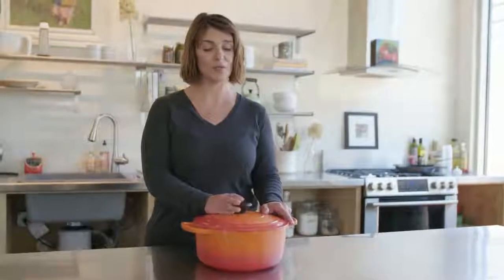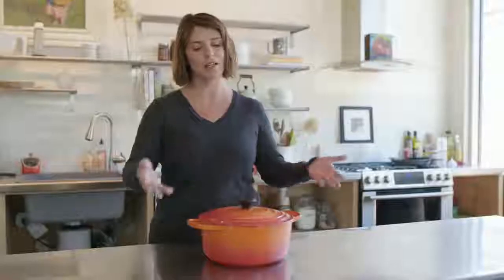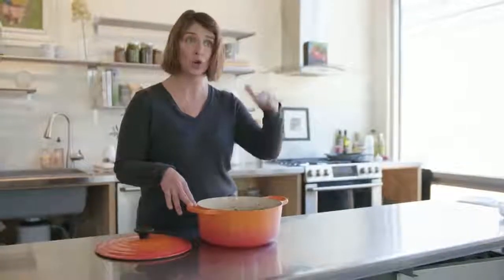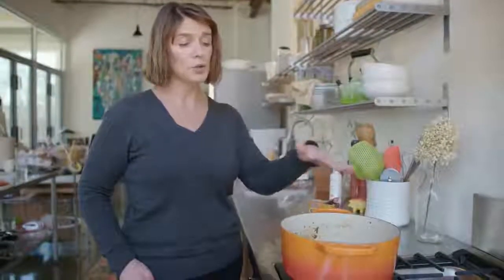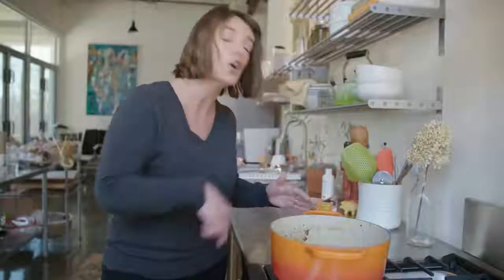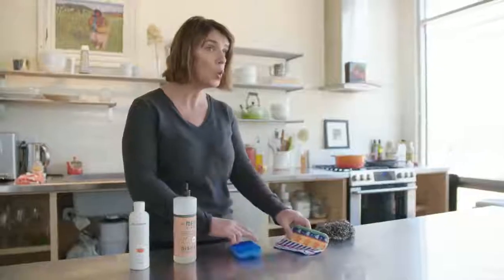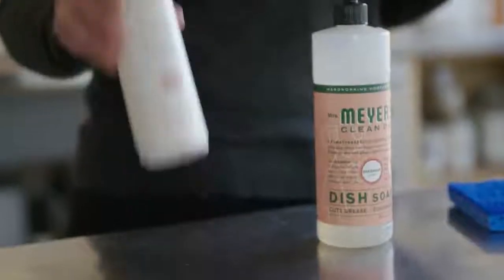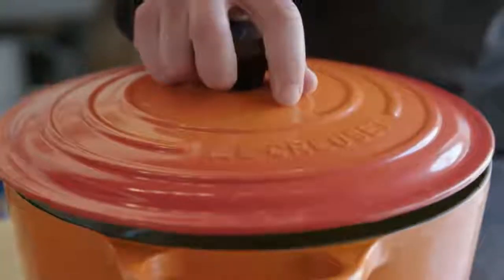How to Clean Your Pot with Vivian Howard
Chef Vivian Howard gives her tips and tricks for cleaning a Le Creuset cast iron casserole.